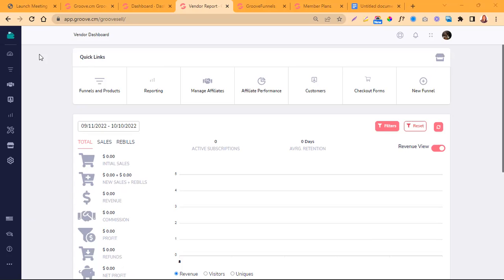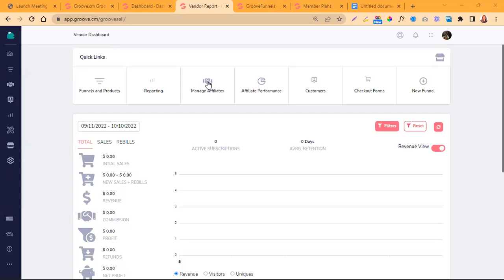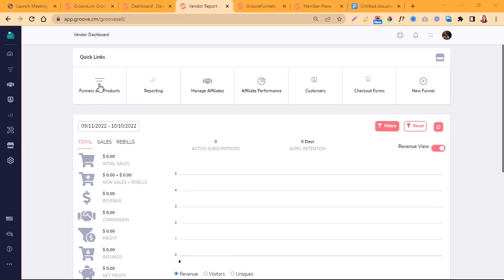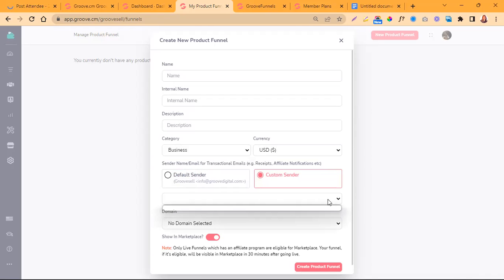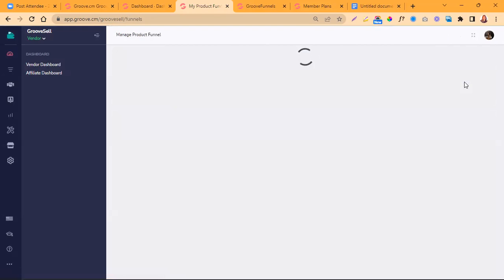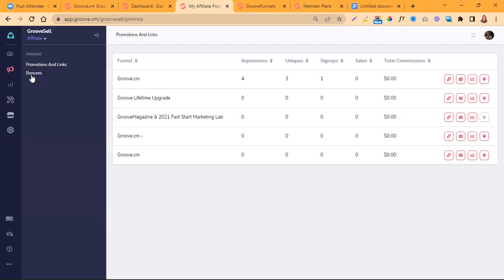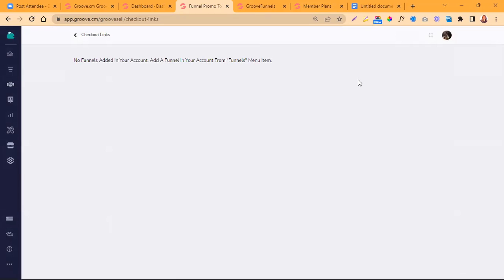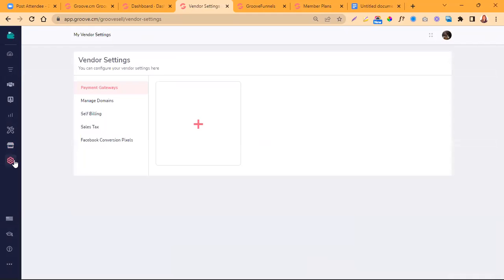How To Use Groovesell For Digital Marketing Digital Products | Veiah Media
🎯 Create social media posts with Canva for free. Join for free through my link and get the bonus Branding Templates!

🎯 If you're looking for a reliable video platform for your communication needs for meetings, chat, phone, webinars, and online events join Zoom for free

Veiah Media may earn when you sign up and purchase using our links provided. Thank you for your support and God bless y'all...